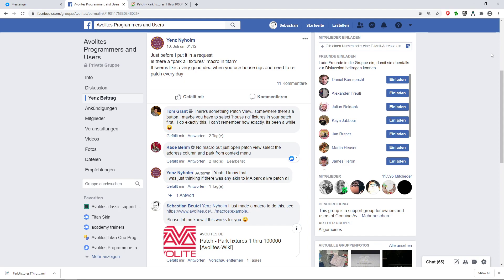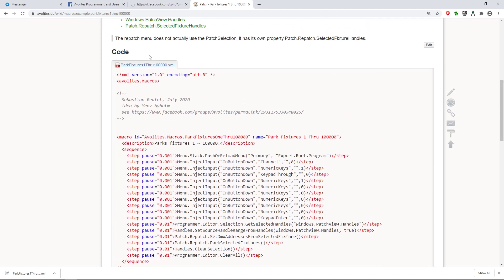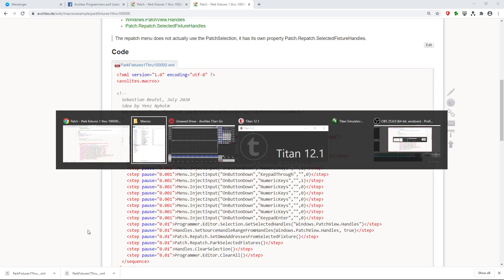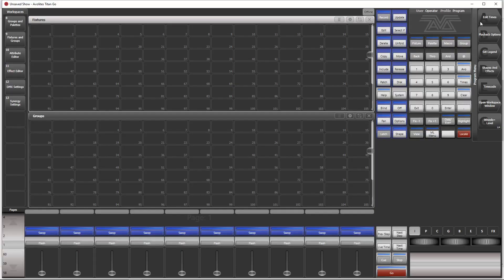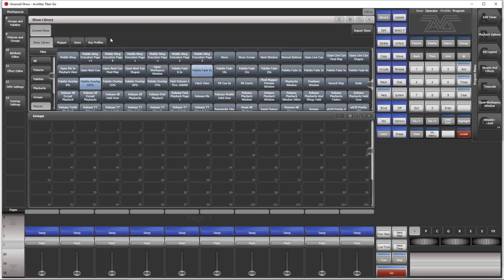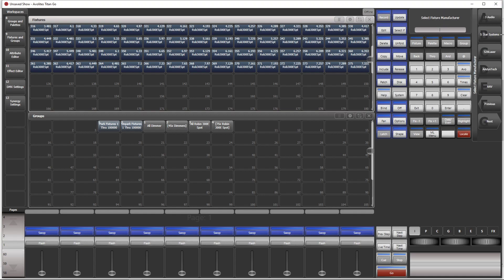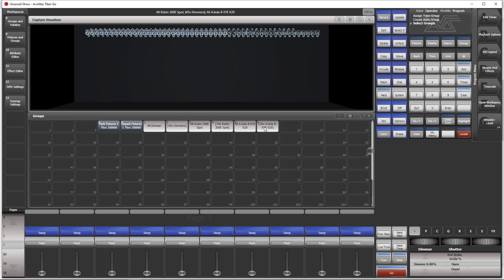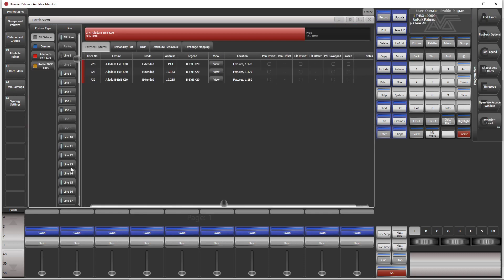Avolites Titan Park Fixtures By Macro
How to use a macro to park or unpark all fixtures in Avolites Titan.